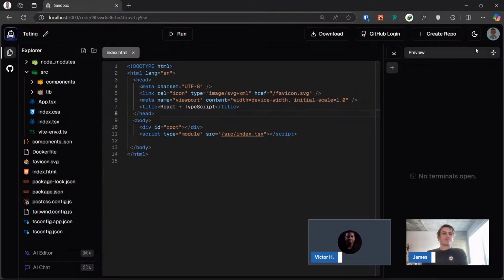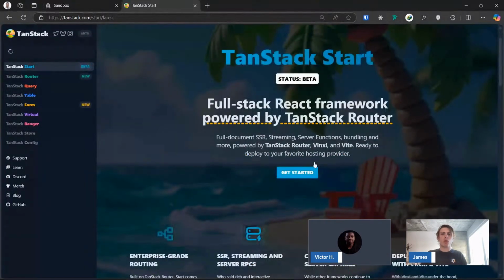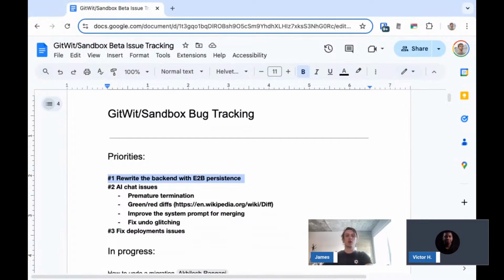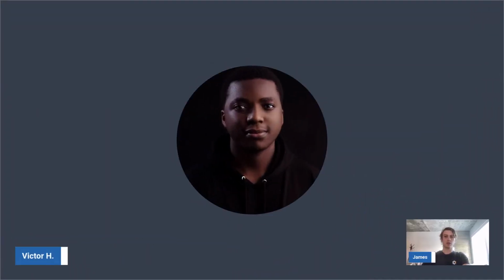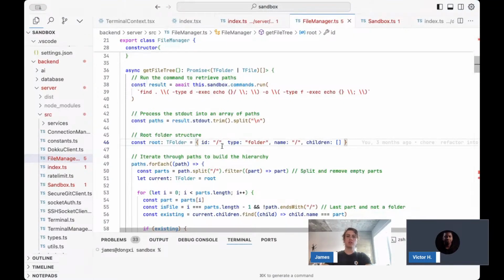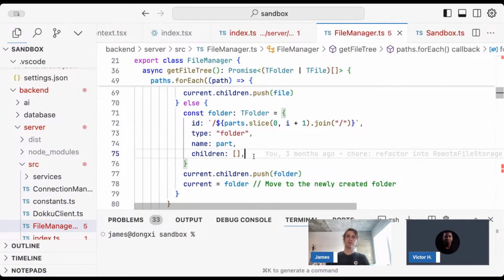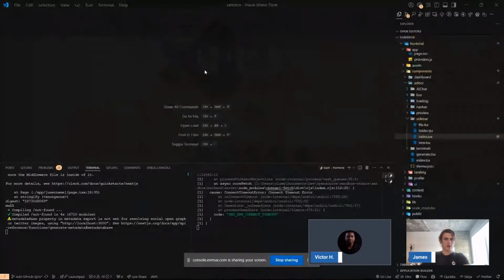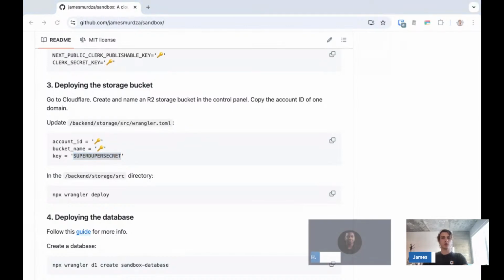Building GitWit: January 13